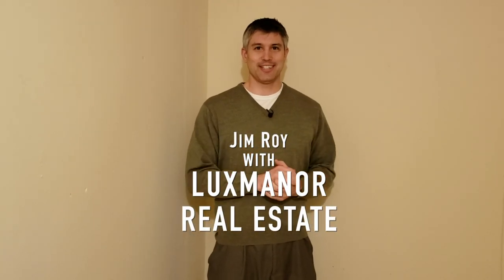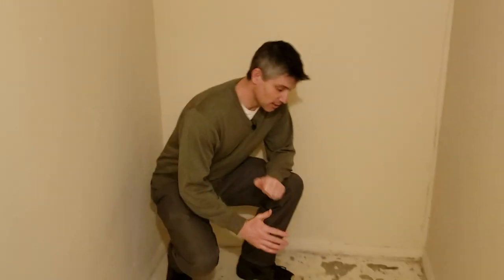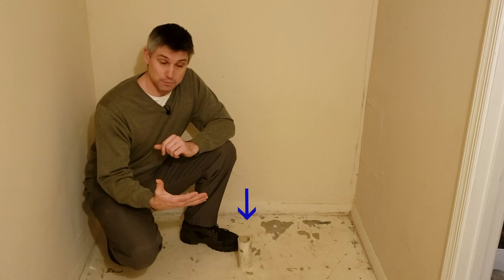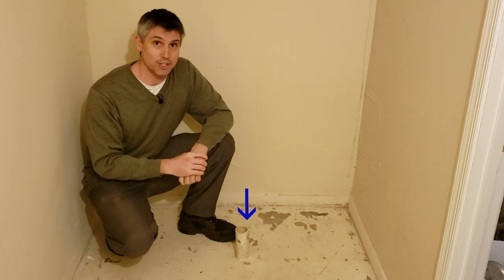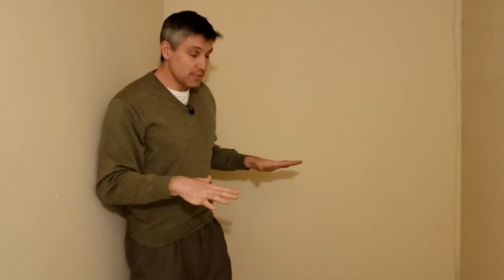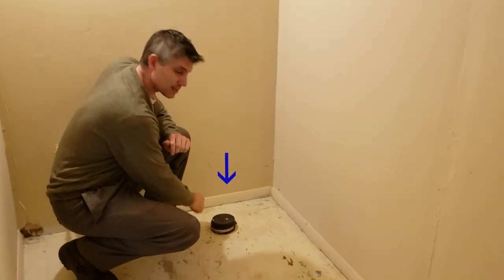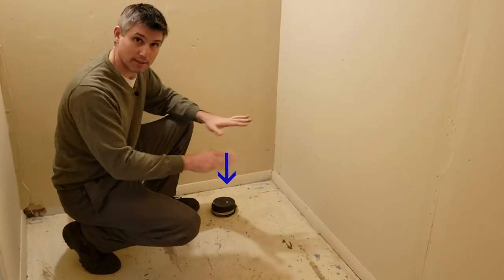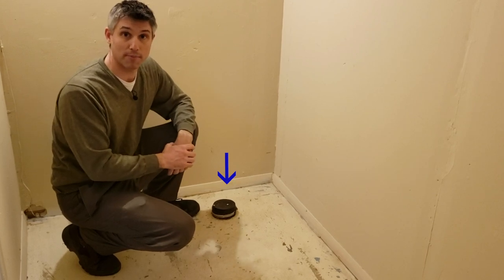Rough-Ins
Jim Roy of LuxManor Real Estate answers the question- what is a rough-in?

Jim Roy
7315 Wisconsin Ave. Suite 110W
Bethesda, MD 20814